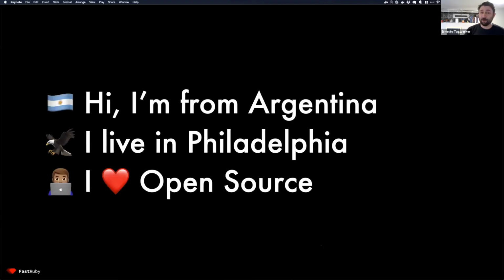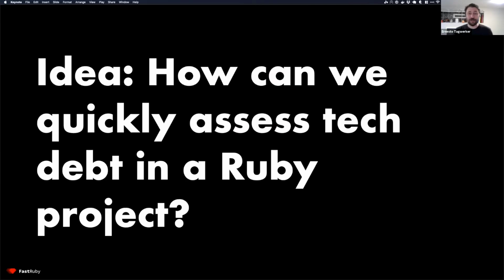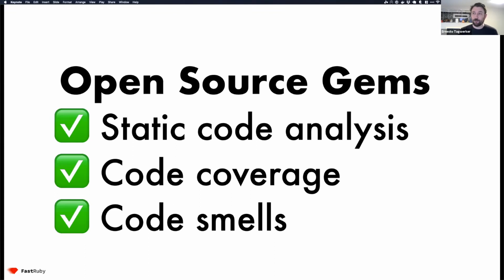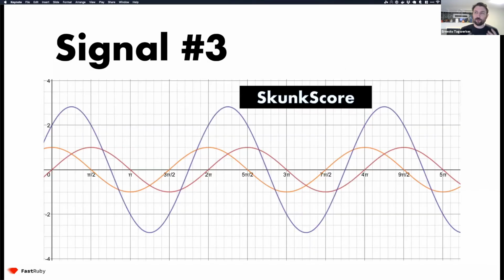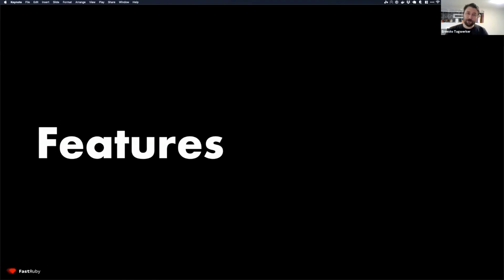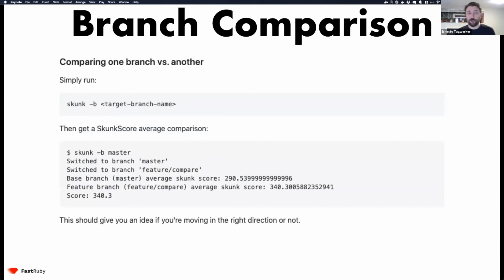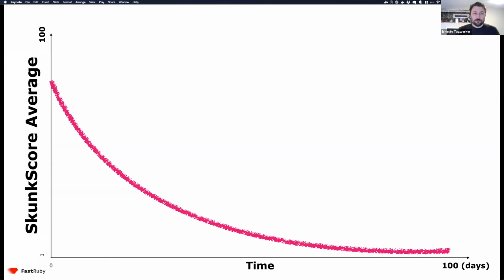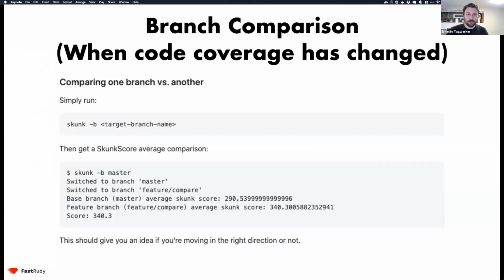Skunk at RossConf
Skunk is an open source tool that will help you find the stinkiest Ruby files in your project!
Find which files are super complicated and have little to no tests.